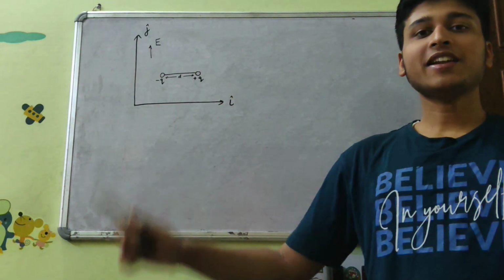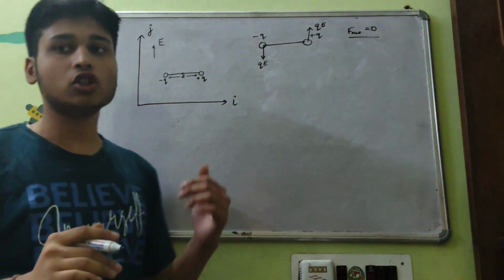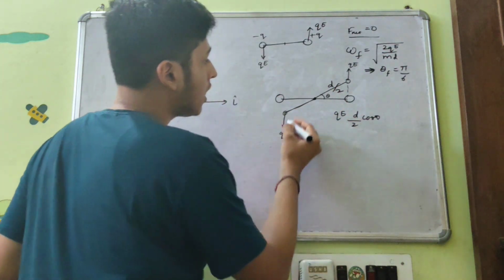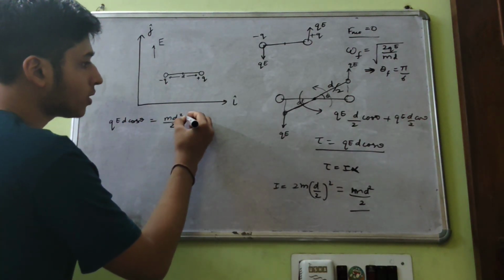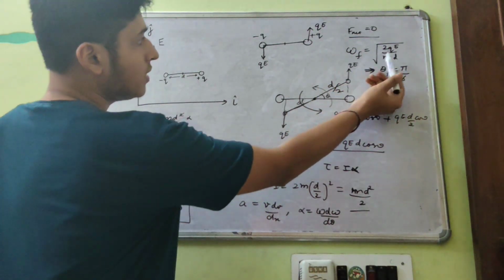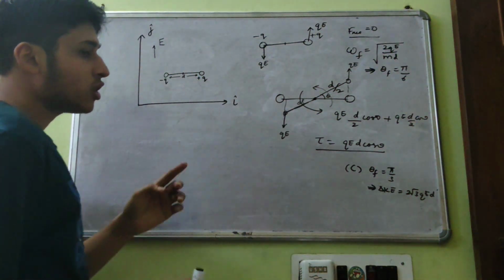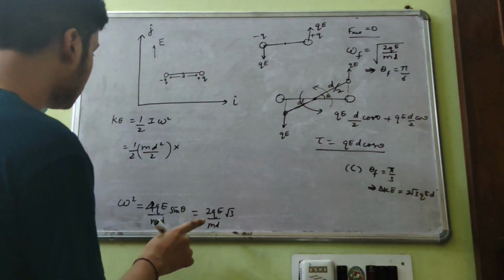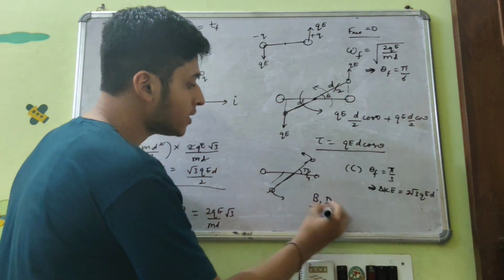JEE Adv 2026: "Consider an electric dipole comprising two charges +𝑞..."| Physics Paper 2 Solution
Consider an electric dipole comprising two charges +𝑞 and  −𝑞 each with mass 𝑚, separated by a
fixed distance 𝑑 and initially at rest with its dipole moment pointing along 𝑖̂. A uniform electric
field 𝐸𝑗̂ is turned on at time 𝑡=0 and it is turned off at 𝑡=𝑡𝑓, when the dipole moment makes an
angle 𝜃𝑓 with 𝑖̂. Neglecting any sources of energy loss, correct option(s) is/are:

(A) The center of mass of the dipole is deflected towards 𝑗̂ in the presence of the field.
(B) If the magnitude of the final angular velocity 𝜔𝑓=√2𝑞𝐸/𝑚𝑑,  then 𝜃𝑓=𝜋/6.
(C) If 𝜃𝑓=𝜋/3, then the change in kinetic energy of the dipole is given by 2√3 𝑞𝐸𝑑.
(D) For 𝜃𝑓=𝜋/4, the dipole rotates around its center of mass with a constant angular velocity
after 𝑡 greater than 𝑡𝑓.